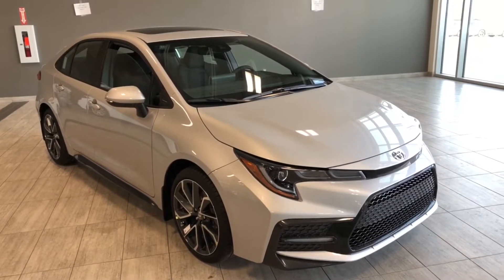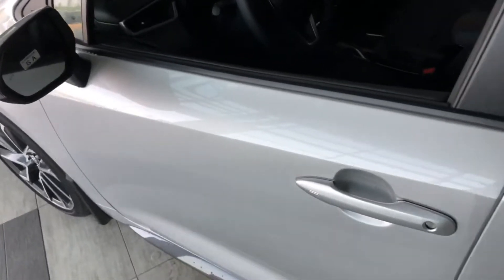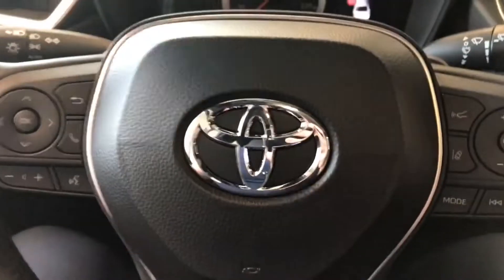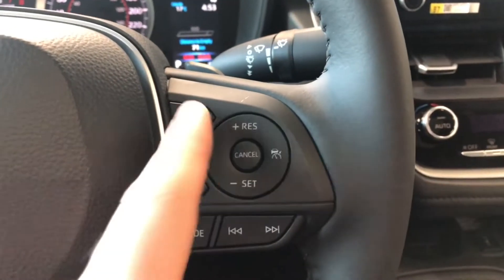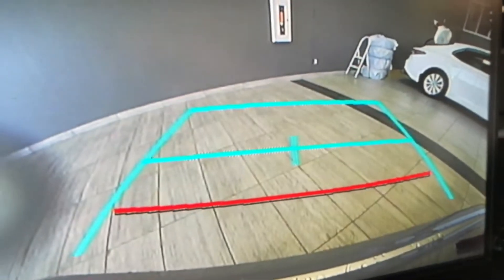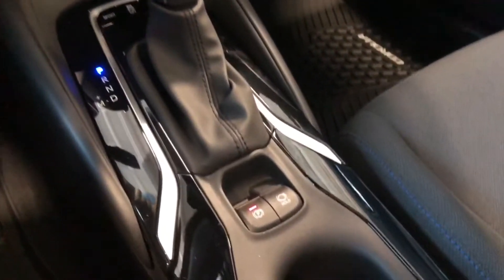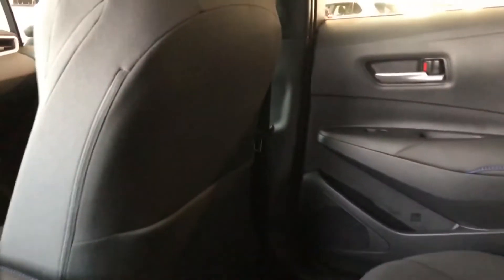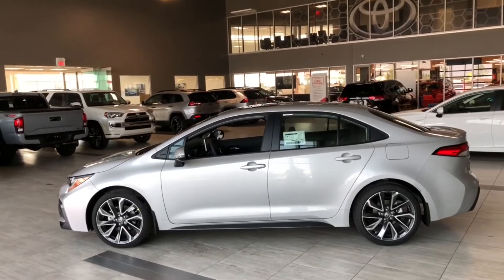2021-2022 Toyota Corolla SE Upgrade CVT | Toyota Northwest Edmonton | 1CO8719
Comes with Heated Seats, Wireless Charging, Heated Steering Wheel, Power Sunroof, Blind Spot Monitor and much more!

2.0L Dynamic Force Engine
18-inch Alloy Wheels
Bi-LED Headlights
Push Start

The 2021 Toyota Corolla is prepared for any occasion with an athletic stance and well-defined interior. Fully complete with convenience options like a backup camera, Apple CarPlay and Android Auto to keep you up to date with all the latest tech. Taking you further is your Toyota Safety Sense, which includes intuitive lane departure alert with steering assist, dynamic radar cruise control, and a pre-collision system with pedestrian detection to help protect everything that is important to you.

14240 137 Avenue, Edmonton Alberta